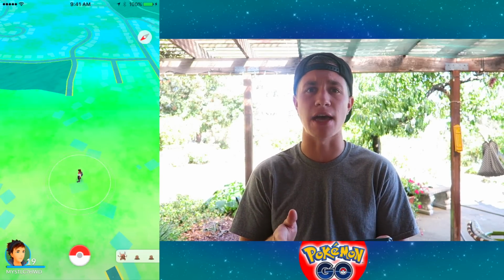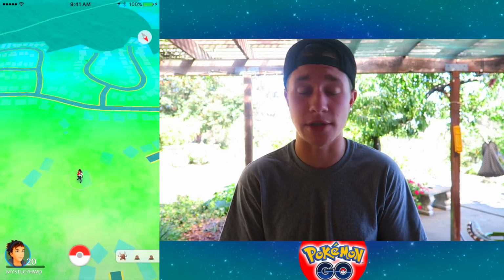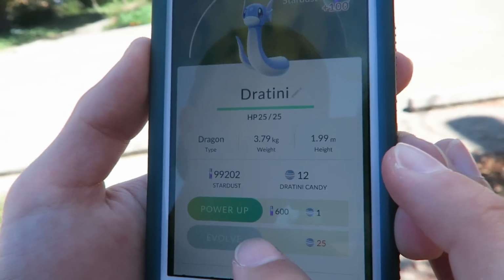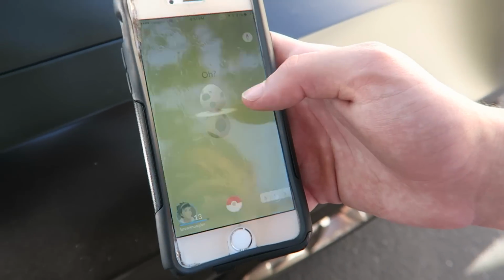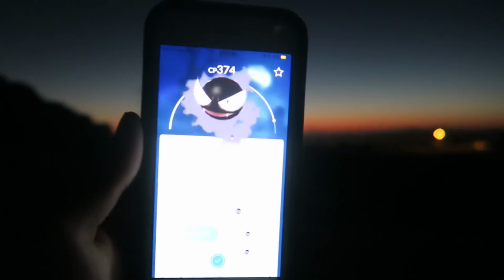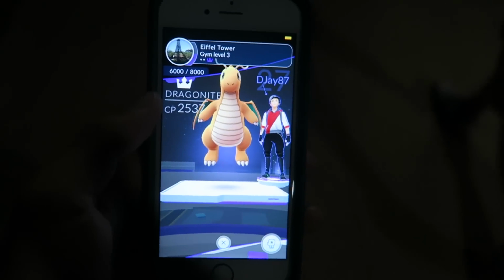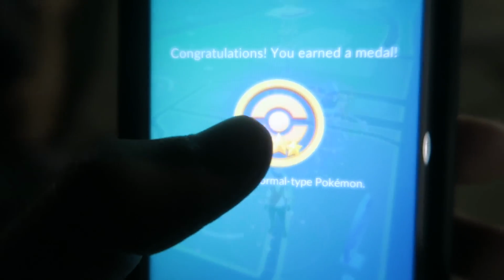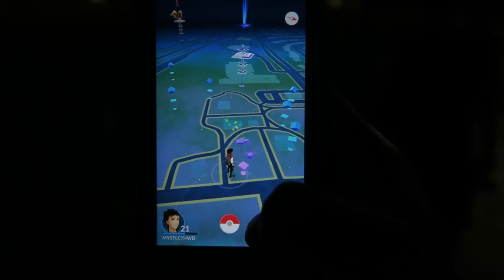NEW RARE POKEMON + ULTRA BALLS! - Pokemon Go - BEST LEVEL IN THE GAME!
Getting to the best level in Pokemon Go, level 20! We unlocked Ultra Balls and found some new rare pokemon in today's Pokemon Go episode
Click here for Free Gems!